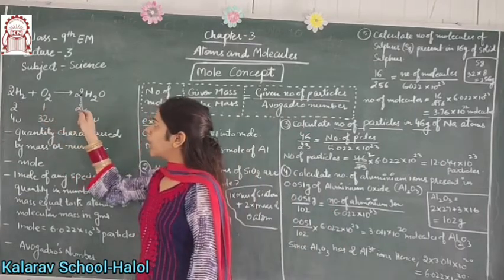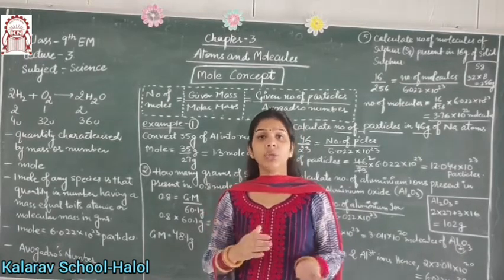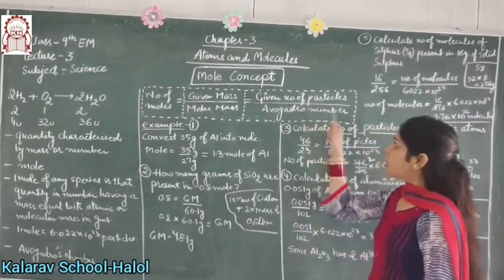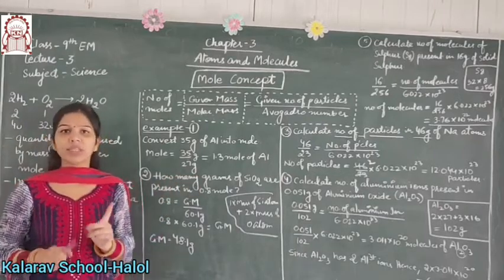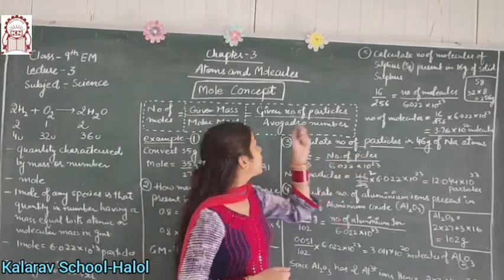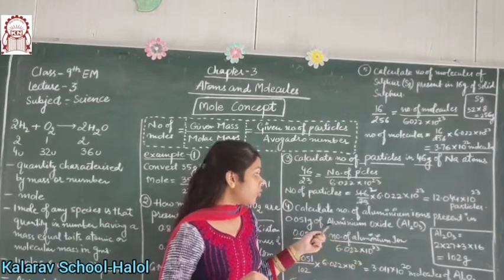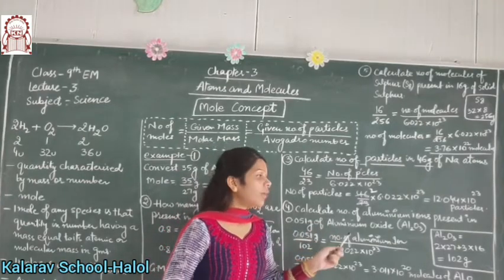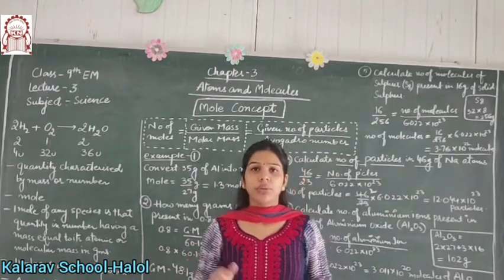Std 9th EM Science ch 3 Mole Concept part 3